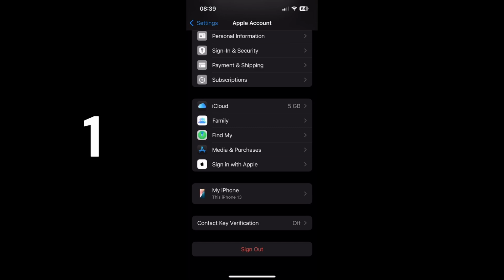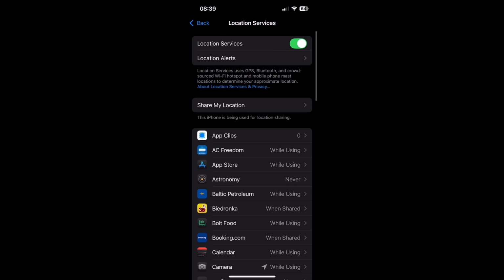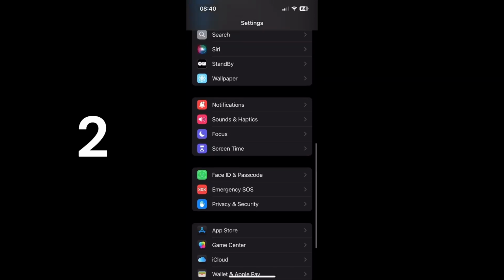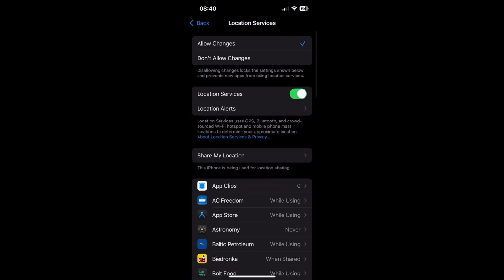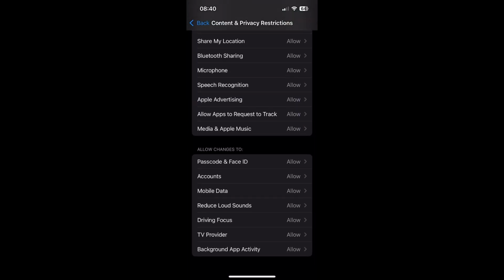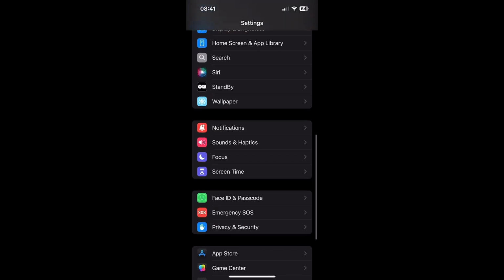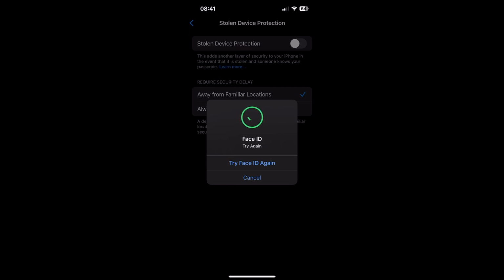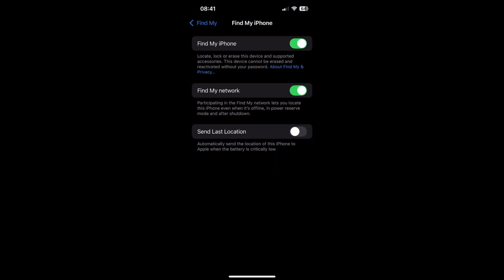How To Turn Off Find My iPhone If Greyed Out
In this video I show you How To Turn Off Find My iPhone If Greyed Out!